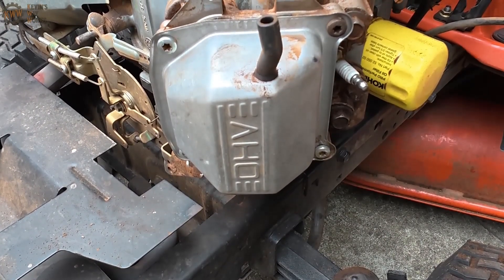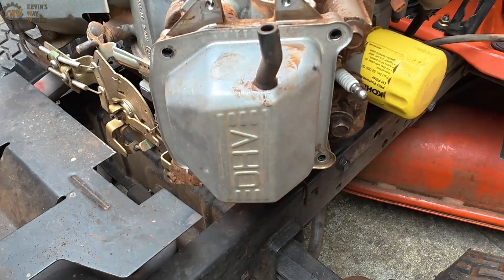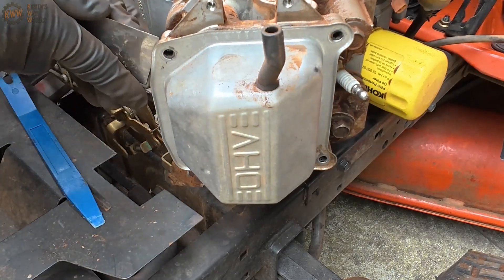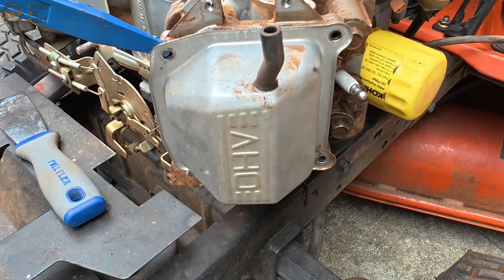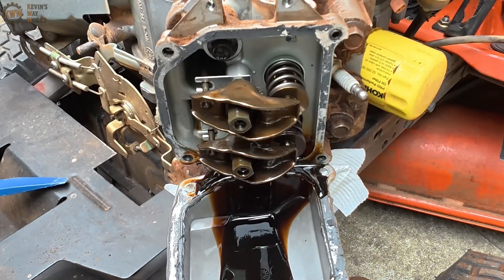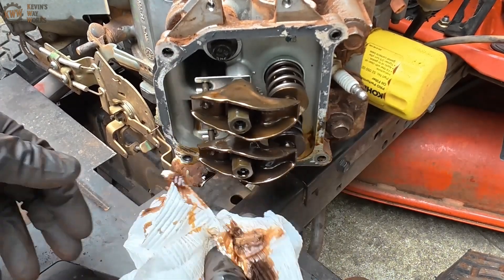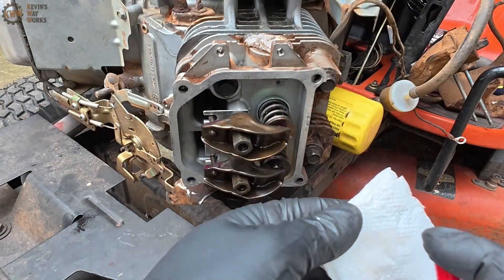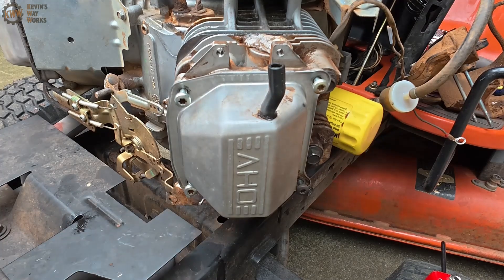Kohler Engine Valve Cover Leak Repair (V-Twin Courage, 7000 Series & More)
In this step-by-step video, I’ll show you how to properly install a stamped steel valve cover on Kohler engines, including the popular Courage, 7000 Series, and other V-Twin models. Whether you’re fixing an oil leak, adjusting valve clearances, or replacing a head gasket, the process is the same and I’ll guide you through it all.

We’ll cover:
  • Removing the valve cover
  • Cleaning gasket surfaces
  • Applying RTV sealant correctly
  • Installing the valve cover with proper torque specs

This method applies to many Kohler engines, including the Courage, SV, VT, ZT, 7000 Series, and more.

Tools Used:
  • Socket Set
  • T30 Torx Bit
  • Torque Wrench
  • Block of Wood
  • Mallet
  • Gasket Scraper
  • Brake Parts Cleaner
  • RTV Silicone Sealant
  • Thin Putty Knife
  • Paper Towels
  • 3M Scotch-Brite Red Abrasive Pad
  • Razor Blade

Chapters:
  00:00 Intro
  00:28 Valve Cover Screw Removal
  01:20 Valve Cover Removal
  04:05 RTV Removal from Head
  05:35 RTV Removal from Valve Cover
  06:37 Valve Cover Surface Cleanup
  08:13 Head Surface Cleanup
  09:03 RTV Application to Valve Cover
  10:23 Final Surface Prep of Head
  10:45 Valve Cover Install
  11:20 Proper Torque Sequence
  12:10 Torquing Valve Cover Bolts
  12:43 Final Thoughts